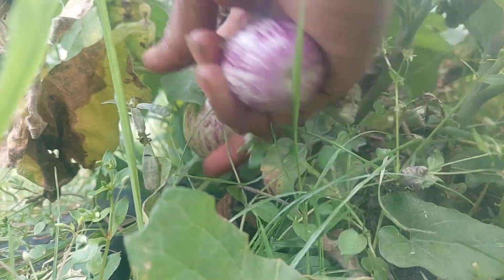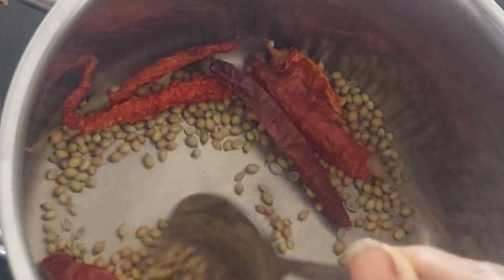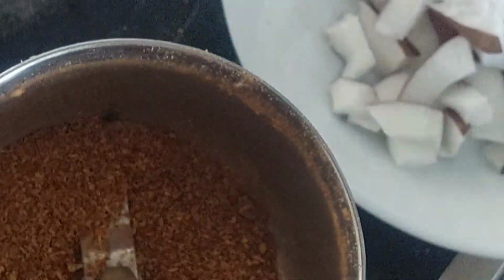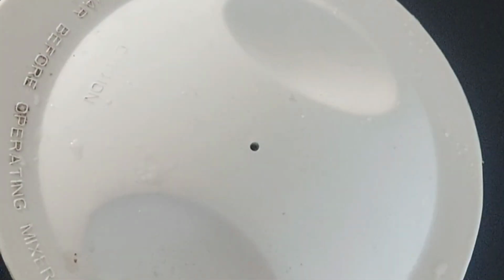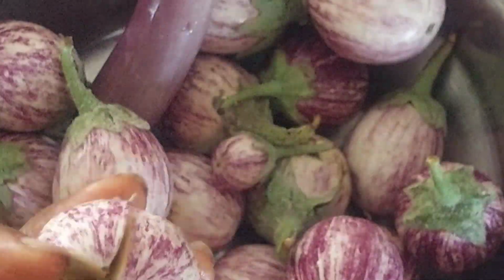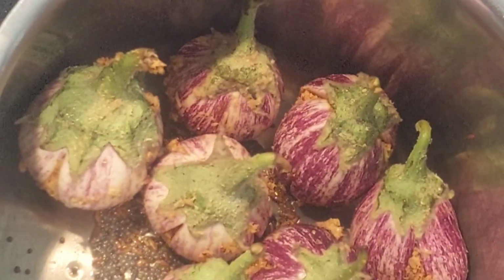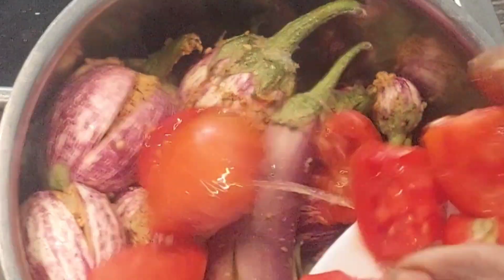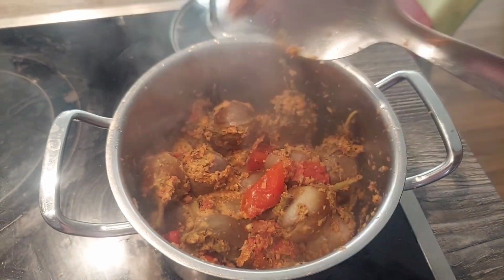satvic style Brinjal recipe